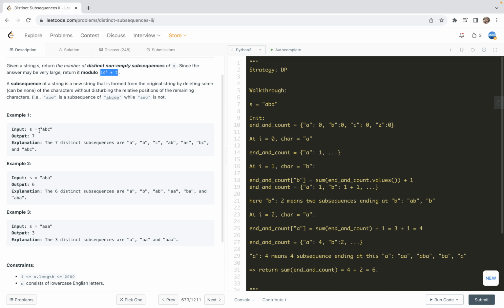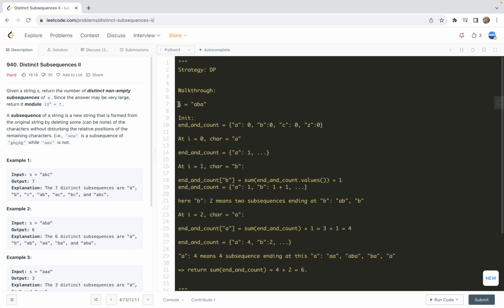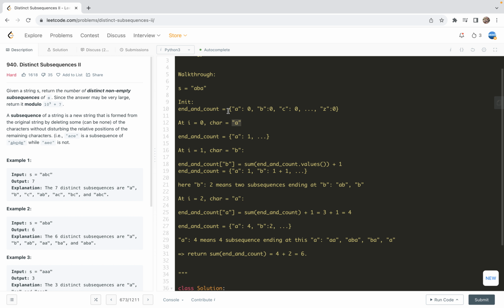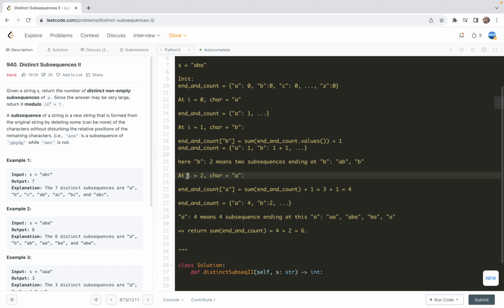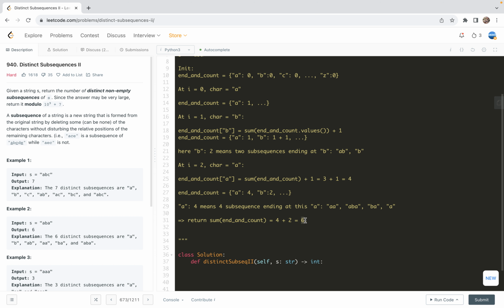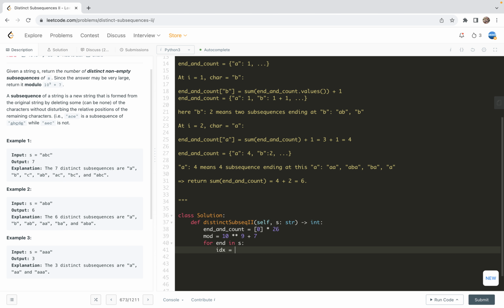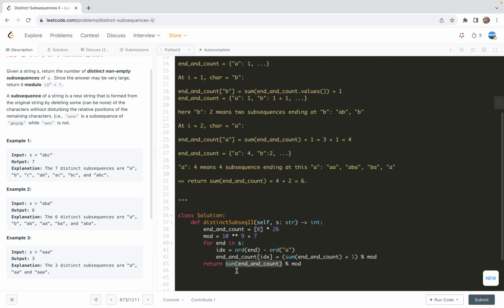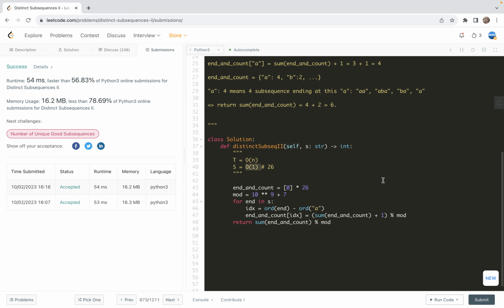leetcode 940 [Google, Amazon Interview Question]. Distinct Subsequences II - DP